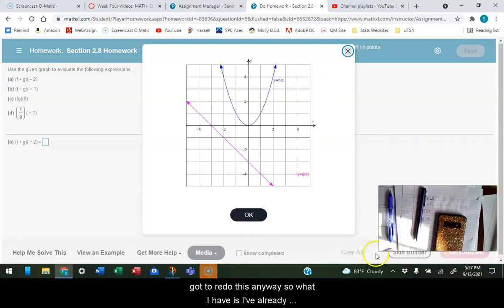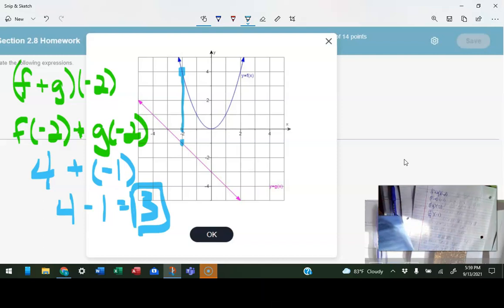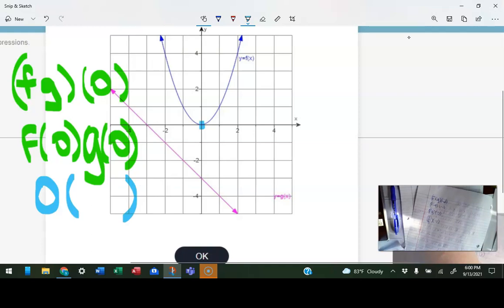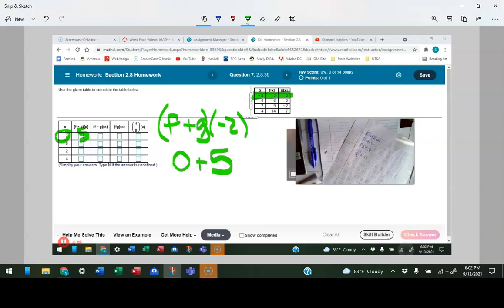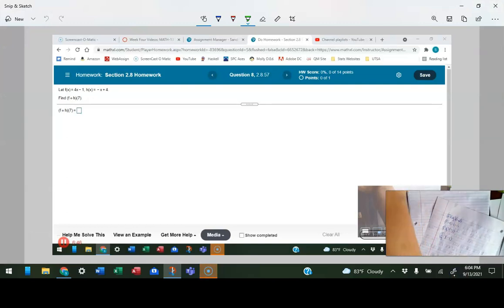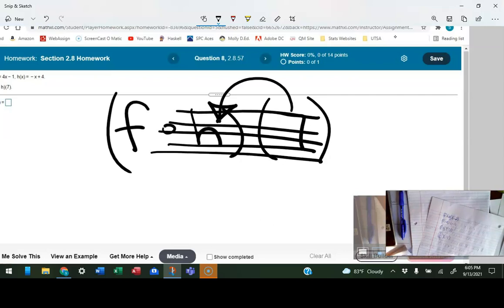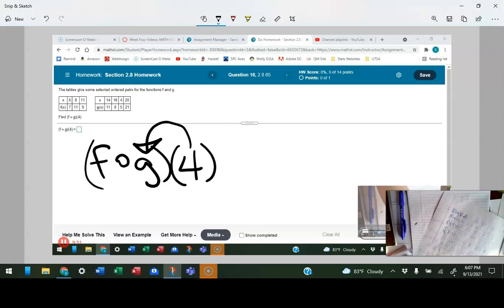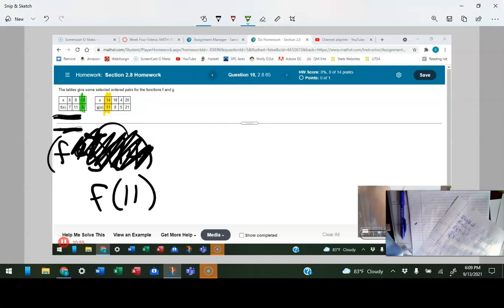1314 Remote Section 2 8 Part Three